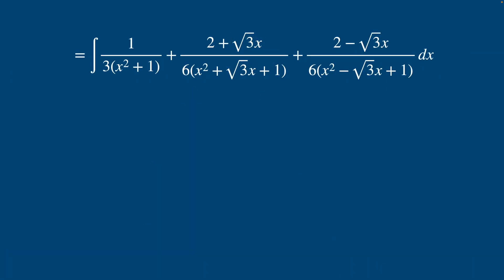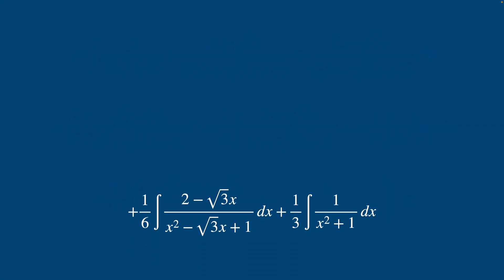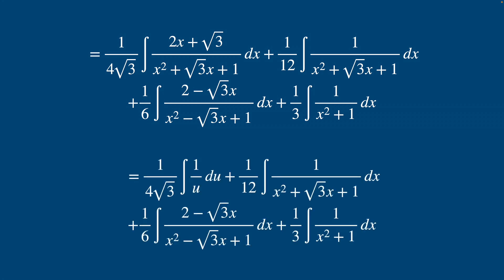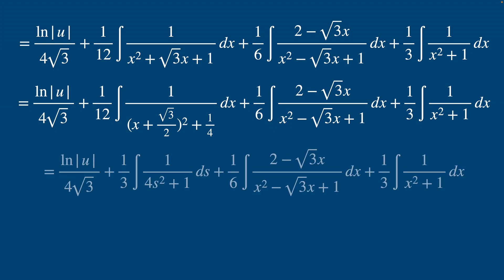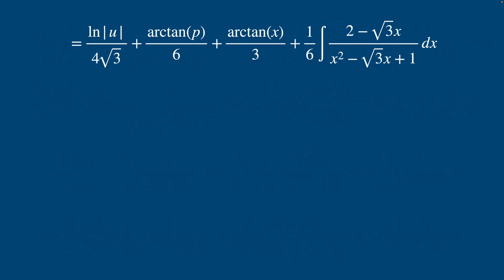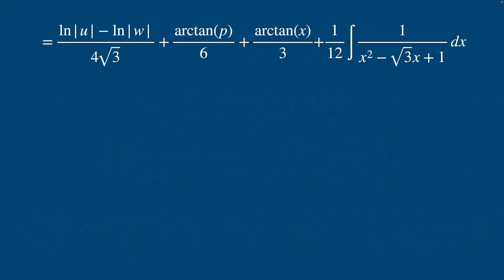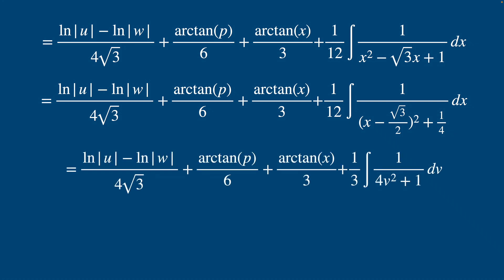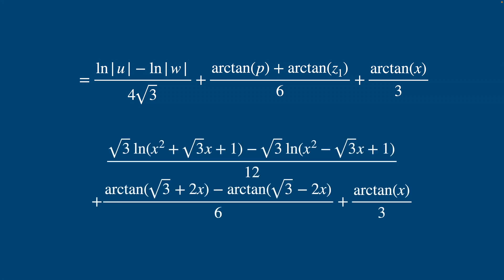This Integral Will Surprise You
An absolutely filthy integral.